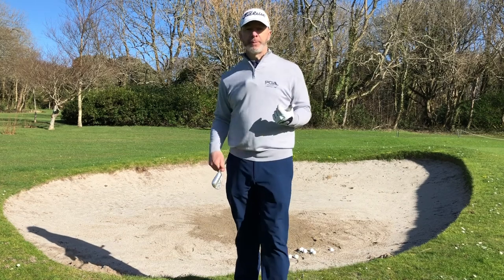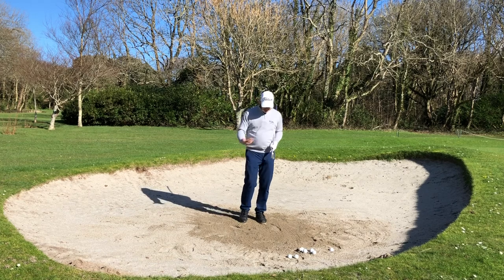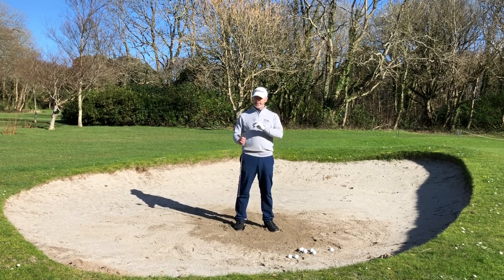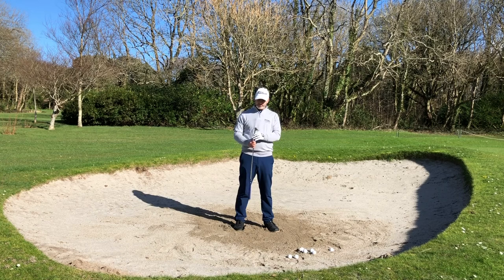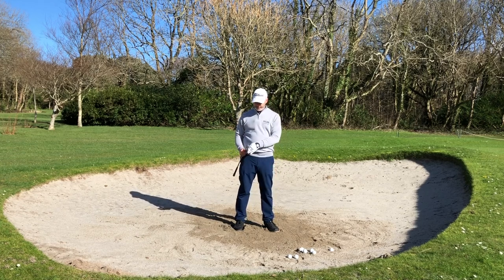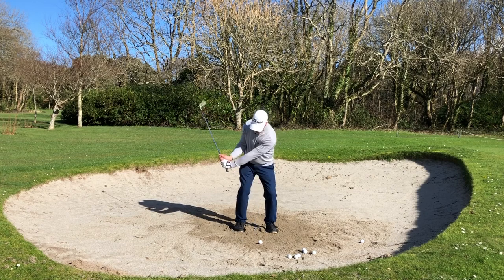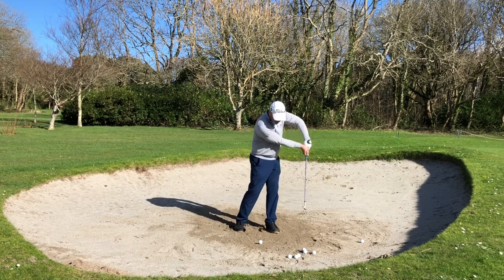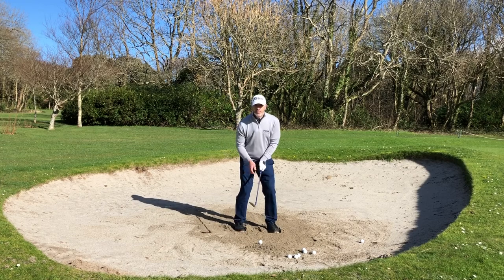Bunker Shots - Around the Green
I'm a PGA Professional specialising in coaching and introducing new golfers to this wonderful game.
The channel is a platform that will help you play better golf, offering coaching topics and insights into the many aspects of the game. From learning to play golf, improving your grip, improve your posture, how to fix your slice, get rid of a hook, hitting the ball fat, hitting the ball thin, how to stop shanking, help you drive the ball longer, improving your golf fitness. I will also show you how to gain better control over the golf ball, hit your irons more pure, hit your irons closer to the hole and help you draw and fade the golf ball. A popular area of the game I cover is around the green,helping you to lower your score by chipping better , controlling those pitch shots and pitch the ball closer to the hole and create more backspin. I will also improve your putting and develope a good putting stroke and coach you how to hole more putts!
On this channel I will also guide non golfers and new golfers offering advice on how to join a golf club, take golf lessons to develop your golf skills and meet new friends.

Jonathan is the PGA Head Professional at Tehidy Park Golf Club in Cornwall and is the former Senior Teaching Professional at Trevose Golf Club in Cornwall and at Woburn Golf Club in Buckinghamshire.